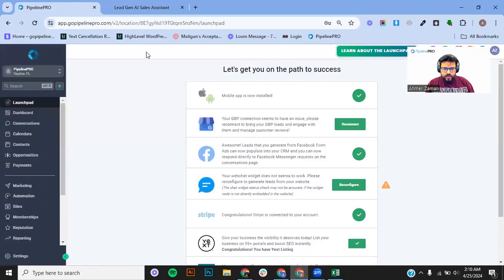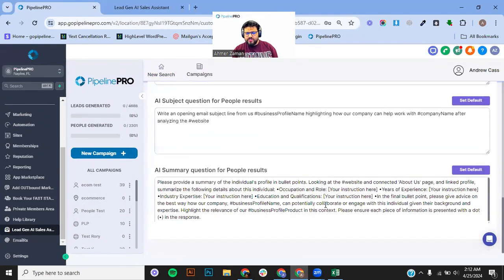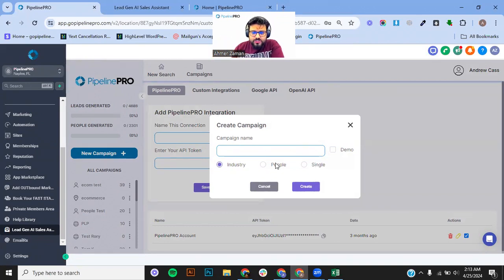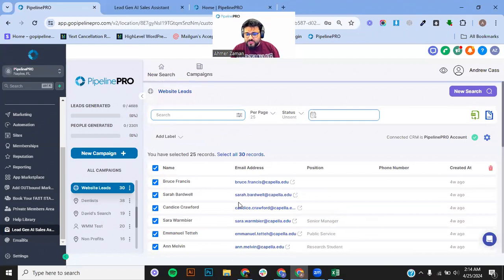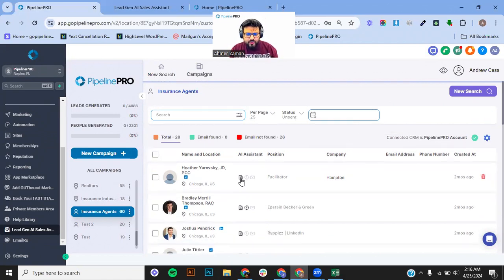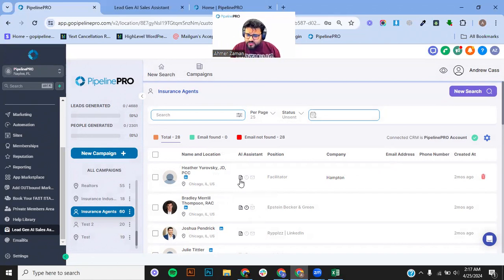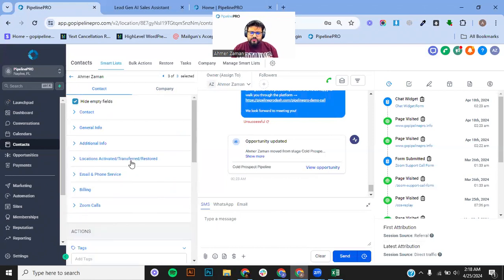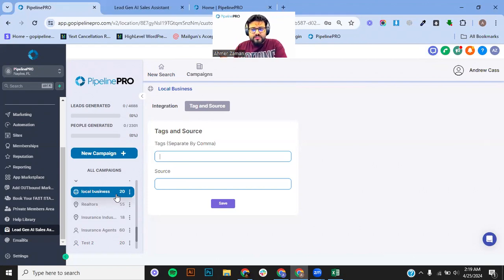Pipeline Pro 2.0: NEW AI Lead Generation System Explained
Pipeline Pro 2.0 AI Lead Generation System explained.

In this video, we will explore a powerful new tool we've recently launched within Pipeline Pro. Many of you may have already heard about it or even used it—Lead Gen AI. This innovative platform is designed to scrape the internet and generate leads that can be turned into prospects, all within the Pipeline Pro ecosystem. You can seamlessly integrate these leads into your workflows, generate content using AI, and manage them through the contact manager.

We will delve into the technical aspects of Lead Gen AI, showing how it leverages both internal and external AI capabilities. I'll demonstrate how to set up your business profile, connect your Pipeline Pro and OpenAI accounts, and create templates for generating content. We’ll walk through the various search options, including industry and people searches, and how to generate summaries and intros for your leads.

Additionally, we will discuss how Lead Gen AI integrates with other features of Pipeline Pro, such as the AI chatbot, which can handle two-way conversations and even book appointments for you. By the end of this video, you'll have a comprehensive understanding of how to utilize Lead Gen AI to enhance your lead generation and business processes within Pipeline Pro. Join us as we explore the capabilities and benefits of this powerful tool.